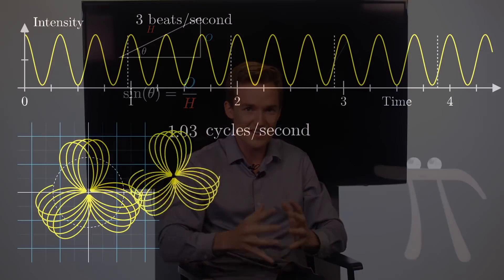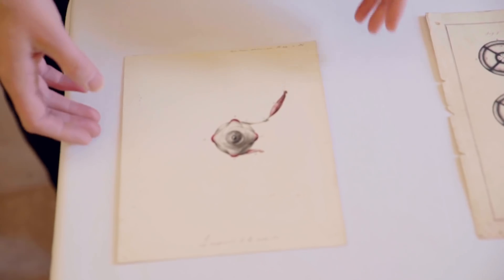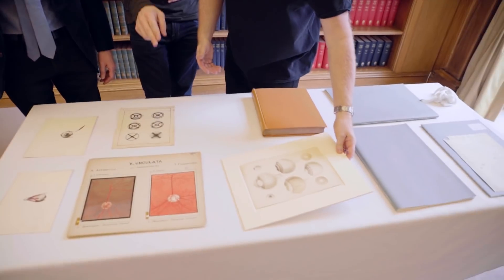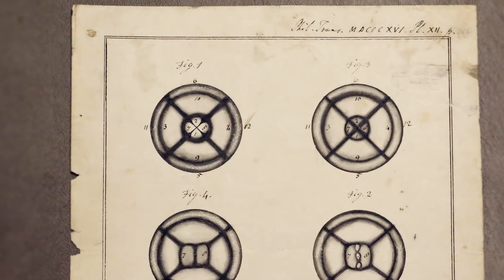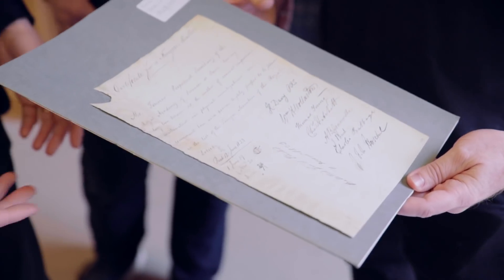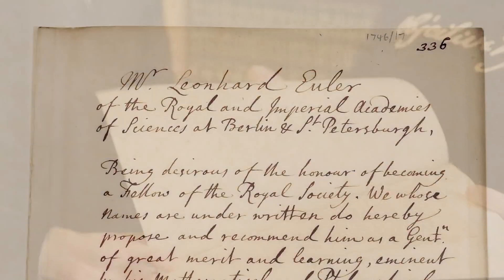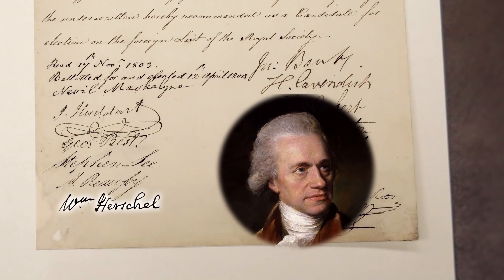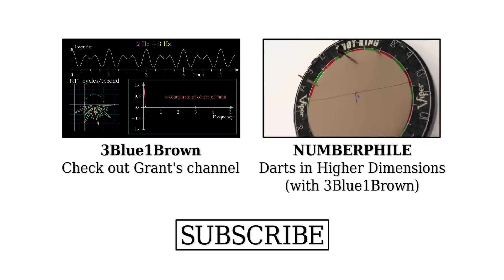An Eye for Mathematics (feat. 3Blue1Brown) - Objectivity 222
Grant from 3Blue1Brown joins us to look at some treasures from the Royal Society. More links below ↓↓↓

Featuring Grant Sanderson from 3Blue1Brown speaking with Brady.

Some keywords: Mathematics, Grant Sanderson, 3Blue 1Brown, eye color, eye, drawings, structure, anatomy, Charles Bell, Bell's palsy, Francis Bauer, retina, shadows, camel, llama, whale, goat, David Brewster, cod, election certificate, Joseph Fourier, Humphry Davy, William Hyde Wollaston, John Herschel, Charles Babbage, Thomas Bayes, Stanhope, Martin Folkes, James Burrow, Leonhard Euler, James Bradley, Carl Friedrich Gauss, ceres, William Herschel, Joseph Banks, Nevil Maskelyne,